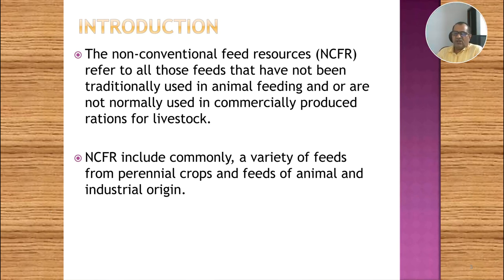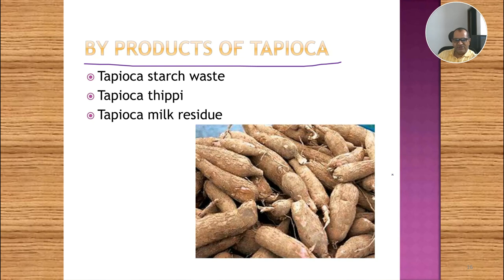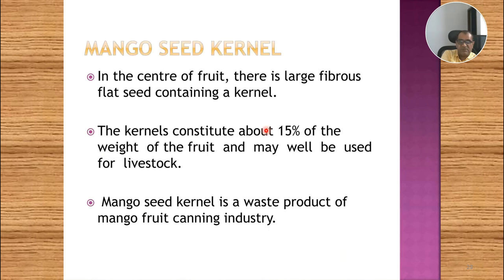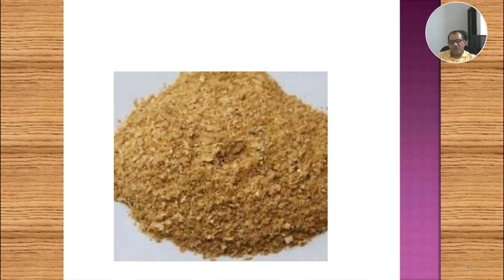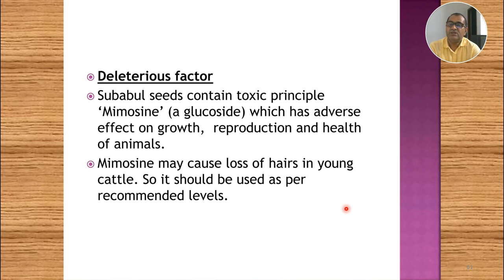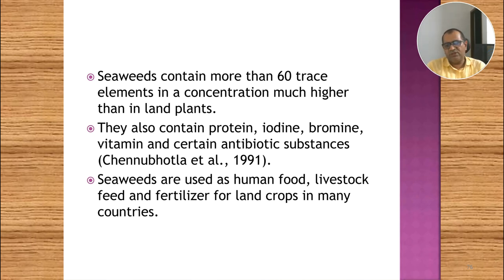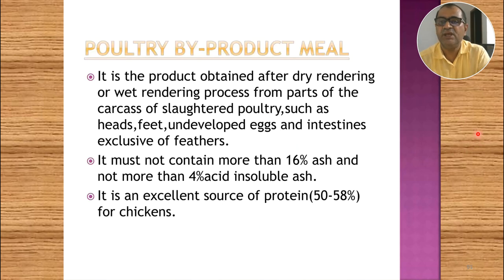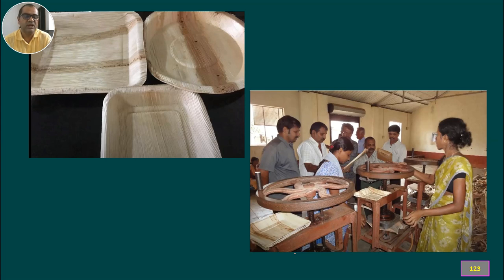CLASS 25:UNCONVENTIONAL SOURCE OF ANIMAL FEED ಅಸಂಪ್ರಾದಾಯಿಕ ಪಶು ಆಹಾರಗಳು